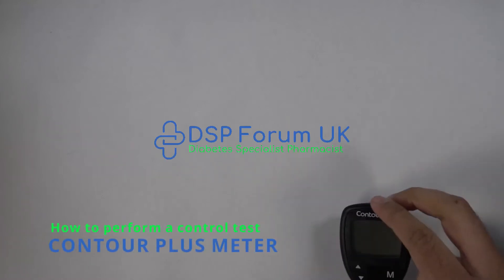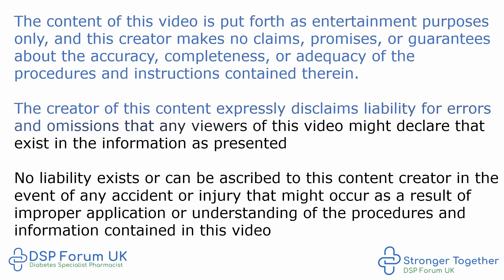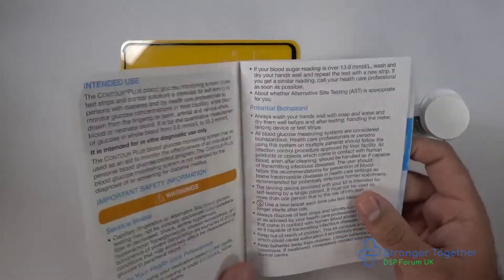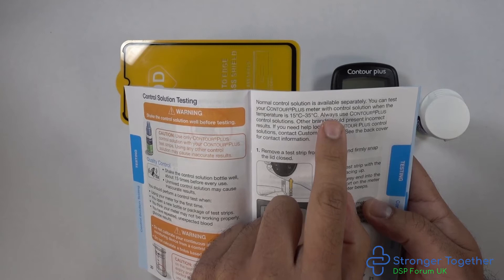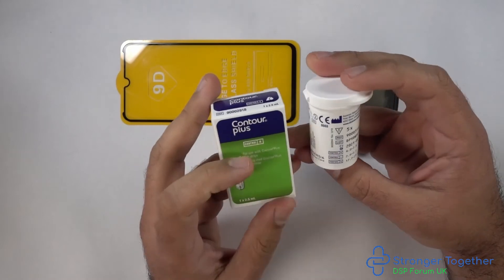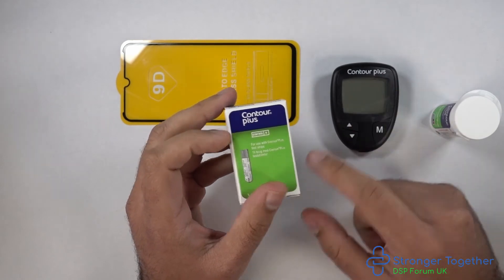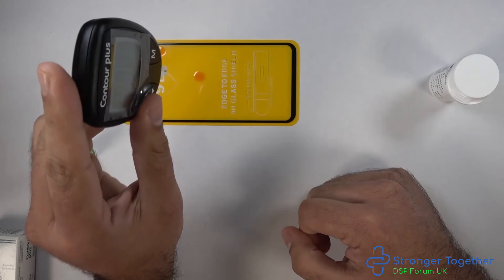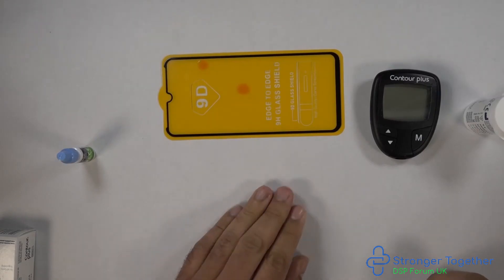Performing a control test with the Contour Plus meter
How to perform a contour plus meter control test